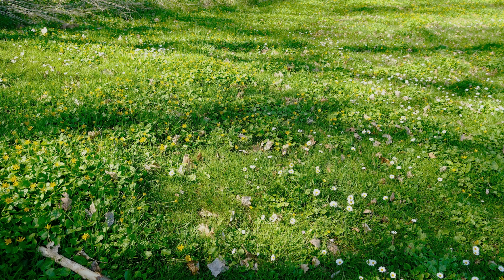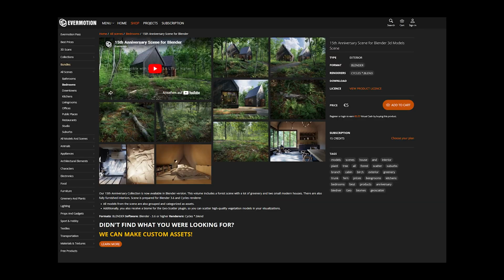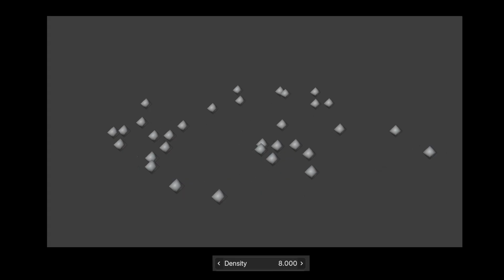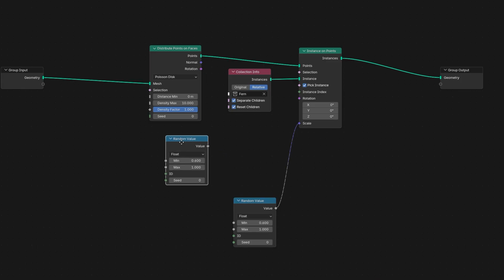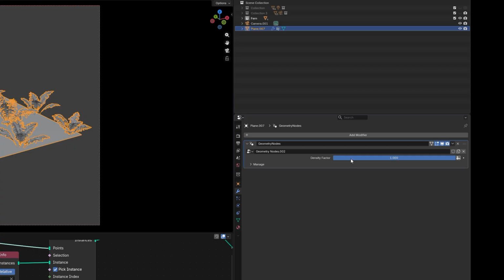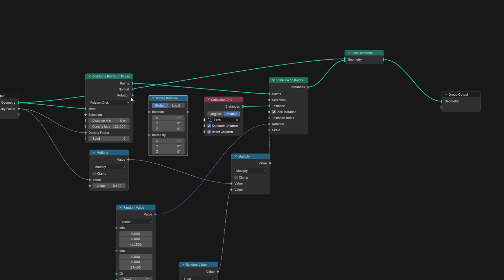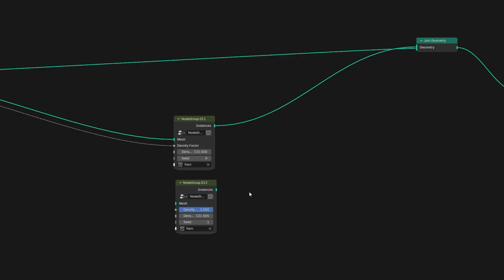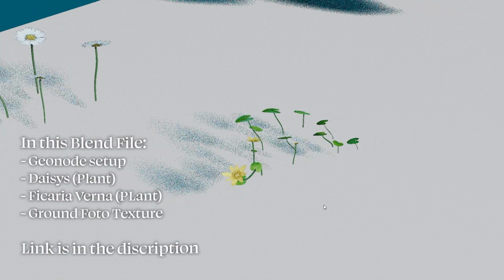Create Nature in Blender | GeoNodes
In this Video I talk about, how to recreate Nature in Blender or 3D Space. To acheve that this video Explains how to Create a Geonode setup and what there is to think about.

0:00 - intro
0:12 - how plants work
1:00 - Assets
1:30 - Floor
1:52 - Plants/Geonodes
6:39 - BlendFile/Outro

All Renders are made by me
All Music was made by me
(no Ai)

Current Computer Specs: Nvidia 4070 i7 32 GB RAM

If you got any questions just ask :)